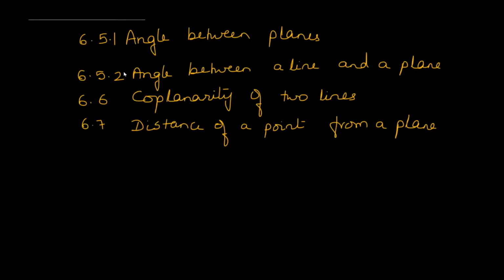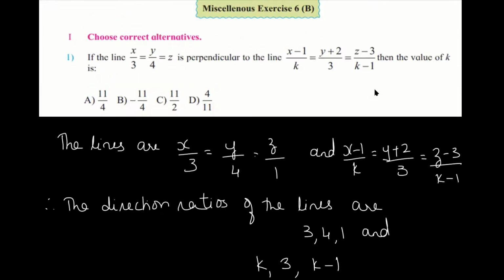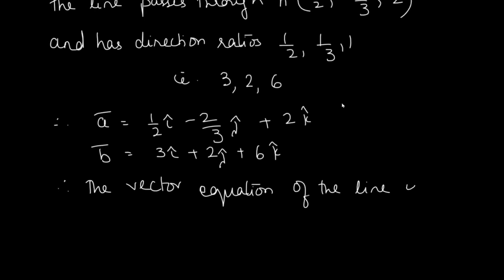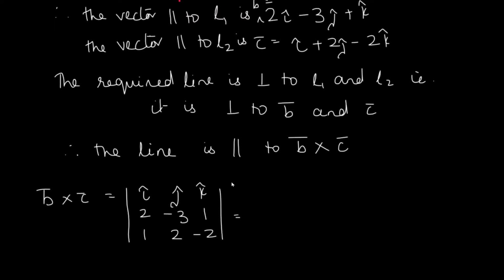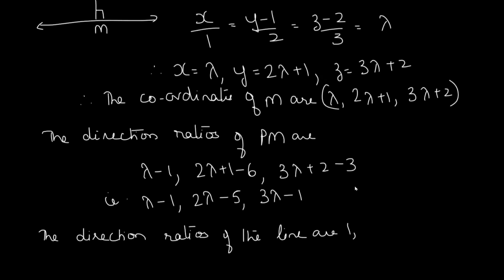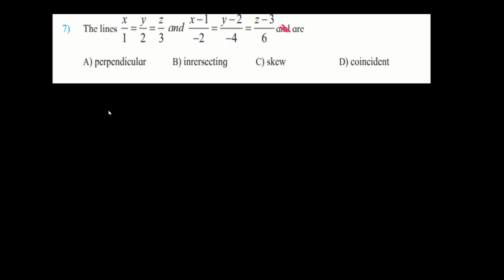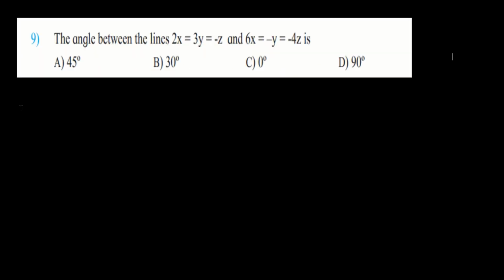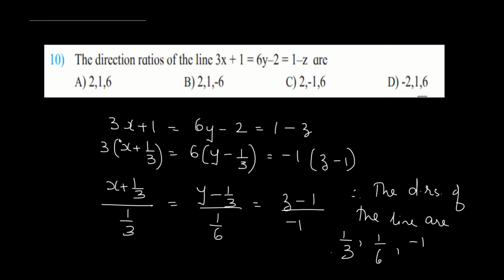Chapter 6: Lines and Planes Miscellaneous Exercise 6(B) - Part 1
HSC Maharashtra State Board Syllabus 12th( Science)
This video also gives information about the deleted portion of Chapter 6 for the year 2020-21.